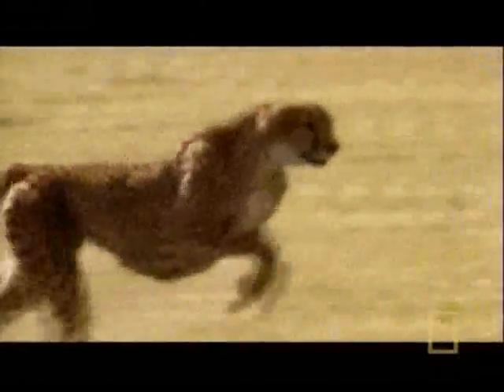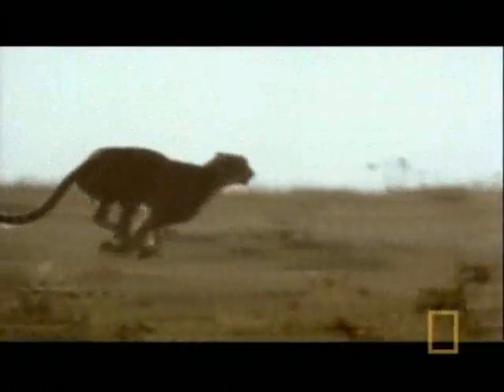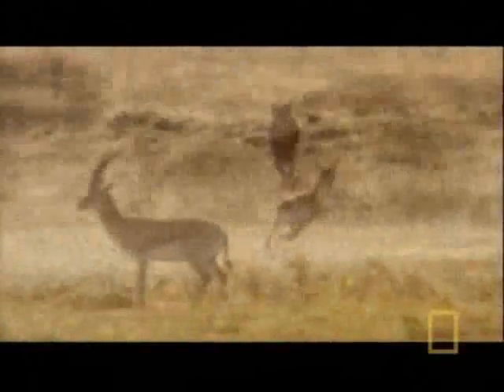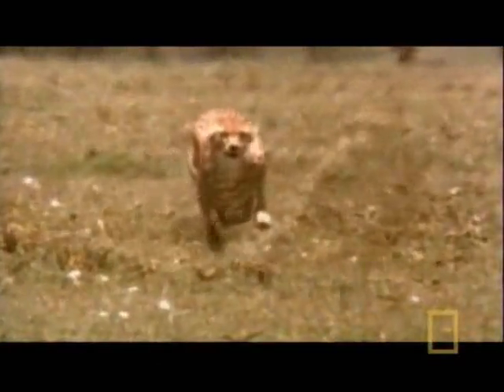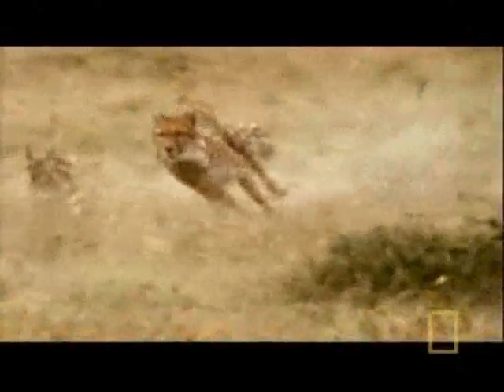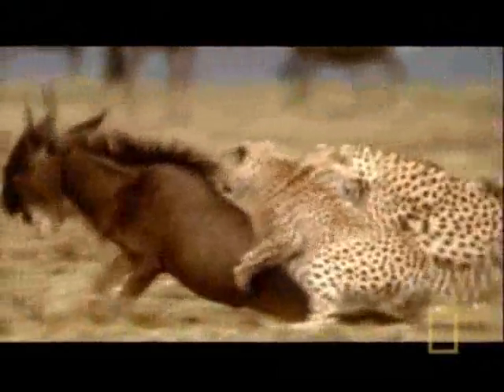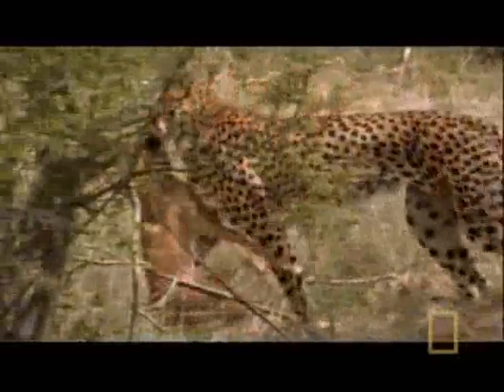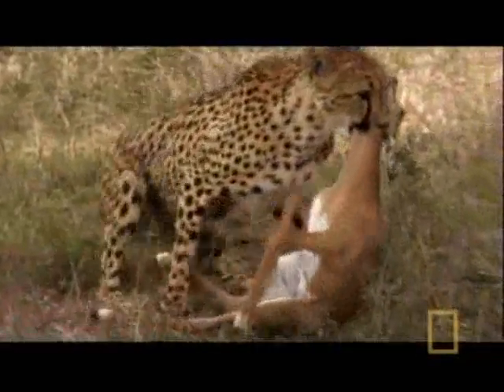Cheetah Analysis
Cheetah anatomy,introduction to the fastest land animal.